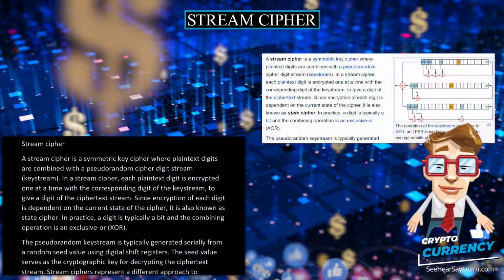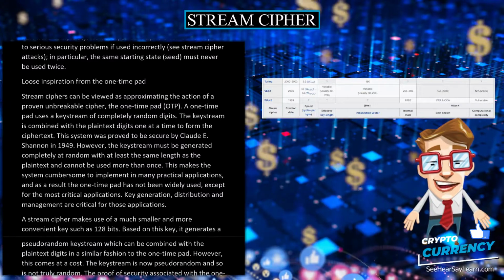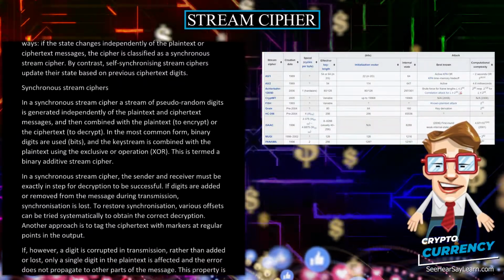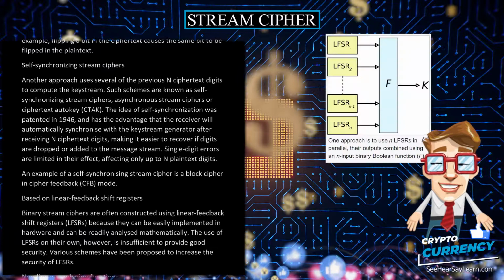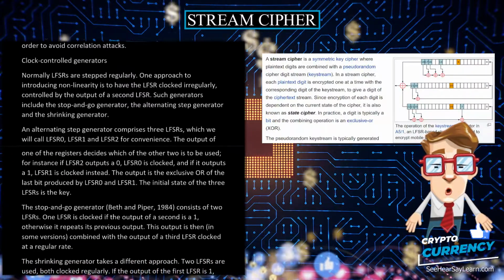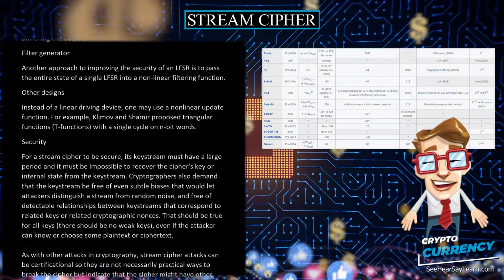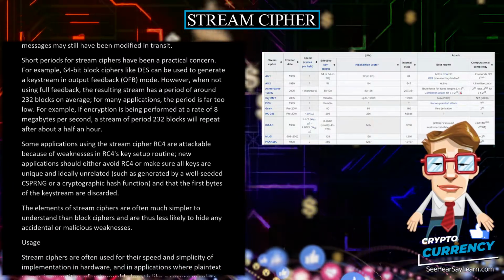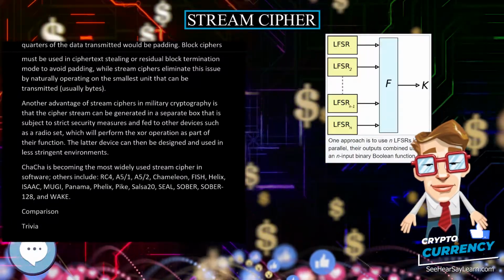Stream cipher 💲 Cryptocurrency 💲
A stream cipher is a symmetric key cipher where plaintext digits are combined with a pseudorandom cipher digit stream (keystream). In a stream cipher, each plaintext digit is encrypted one at a time with the corresponding digit of the keystream, to give a digit of the ciphertext stream. Since encryption of each digit is dependent on the current state of the cipher, it is also known as state cipher. In practice, a digit is typically a bit and the combining operation is an exclusive-or (XOR).